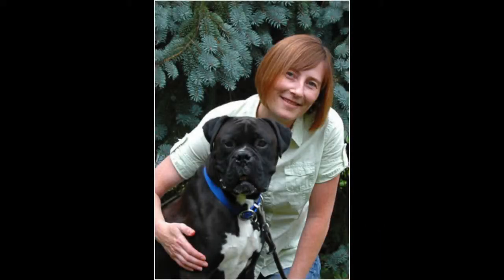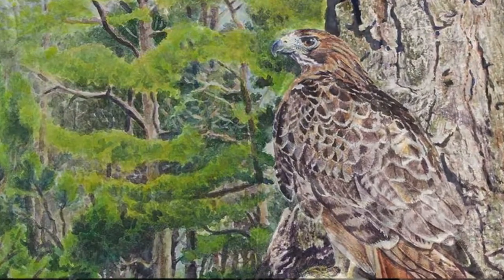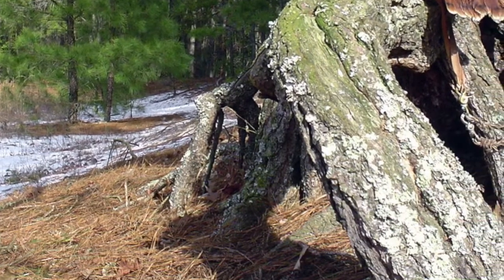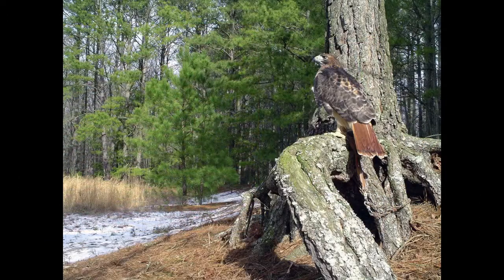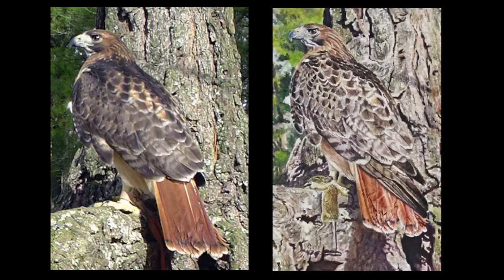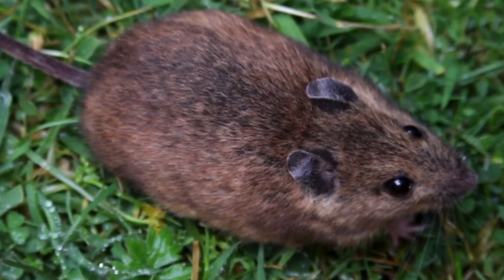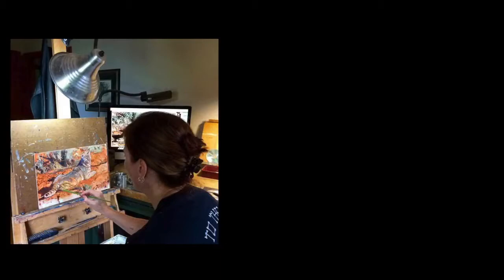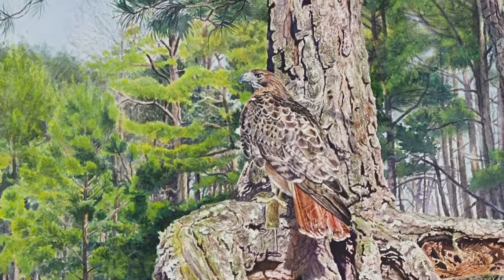Artist Kelly Singleton on "Red Tail"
Artist Kelly Singleton shares insights on the creation of her painting "Red Tail" featured in "Passionate Pursuits: Birds in Our Landscapes," on view through February 25, 2018.